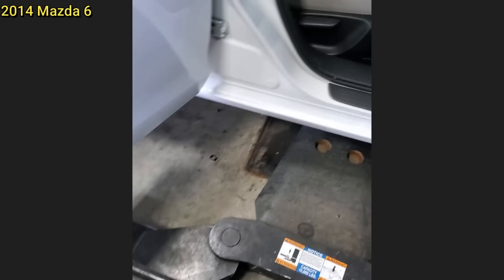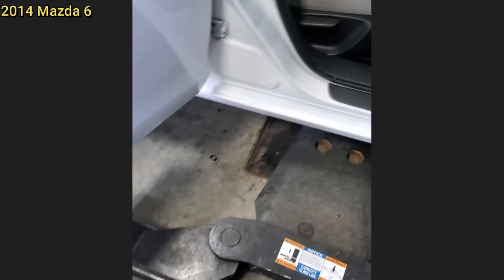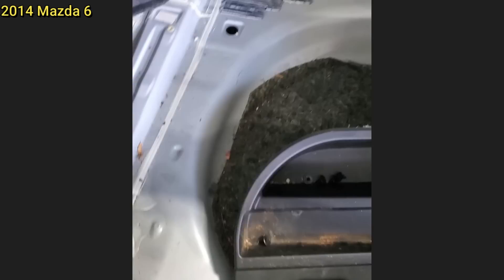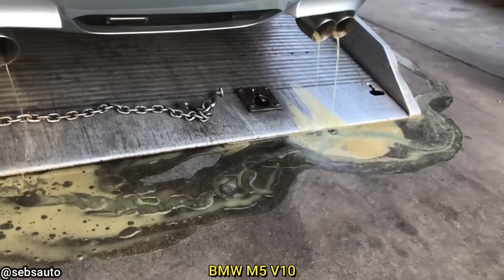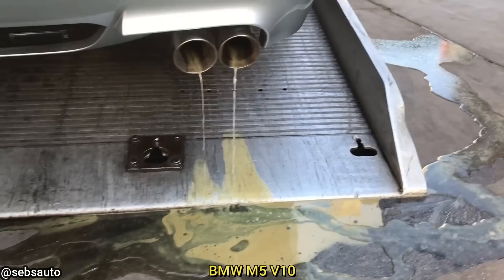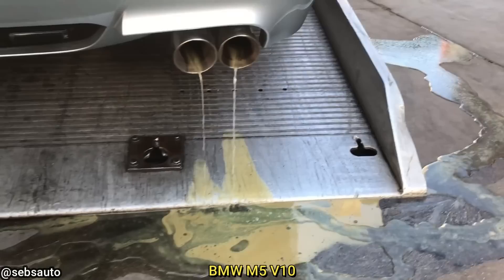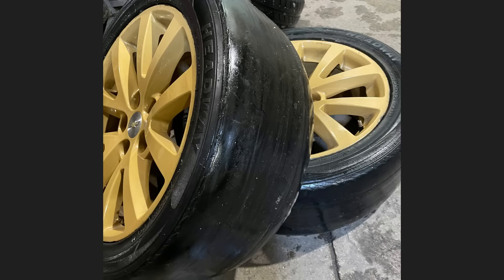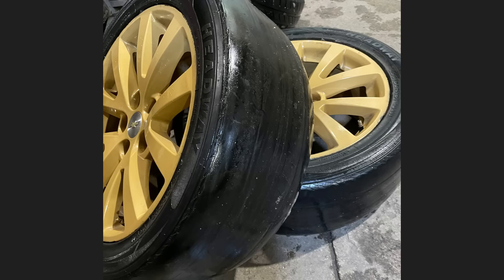Customer States Heard A LOUD Noise When Trying To Charge Tesla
Credits:
Landon Ogden via ViralHog

0:00 Intro
0:05 Car smells like fuel because of the jerry cans in the trunk.
0:14 The customer's complaint was that their turn signals are acting weird.  The technician said: "I checked this 2357 bulb out and the terminals were shorted together for park and turn light. I replaced the bulb and it fixed it."
0:23 No extra info. But I'm sure the vehicle either came in for a check engine light or bad smell since rodents can smell terrible!
0:51 Looks like insulation that the customer used. Which I'm pretty sure rodents actually love. This would definitely do the opposite so somebody must have been lying to him.
0:59 It was a cracked block on #3, 4, and 8 and as a result it destroyed the head gasket. It was a mix of coolant and oil leaking straight out the engine into the exhaust pipes. The customer ended up getting the engine rebuilt which would most likely cost a lot since these are F1-inspired engines. More info here
1:18 A plugged/faulty PCV Valve can cause this noise. Here's more info about it and the fix.
1:32 The company that bought this truck just bought it and parked it in their parking lot and this happened. As well since it's a V8 there's a catalytic converter for each side/bank of the engine. So they just removed the passenger side and the resonator. The next clip is how loud it sounds when the technician started it up.
1:49 The truck was a 1986 Ford F-150. It has a cracked frame and the u-joint on the rear driveshaft is very worn.
2:07 That's the trailer receiver that is very rusty. That would have been bad if they decided to tow anything.
2:15 No extra info.
2:26 An airboat behind this truck to get it to the shop after it broke down.
2:41 Outro. Thanks for watching!